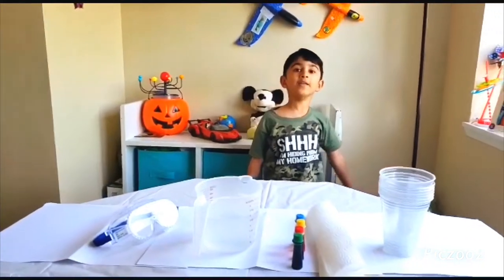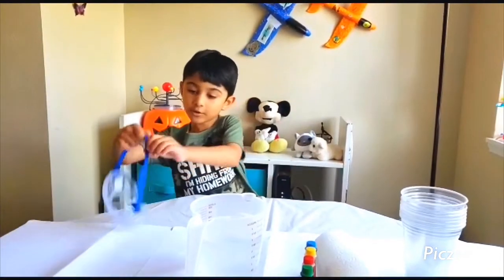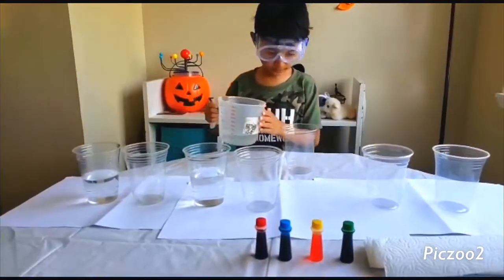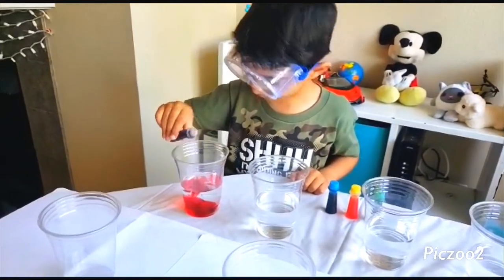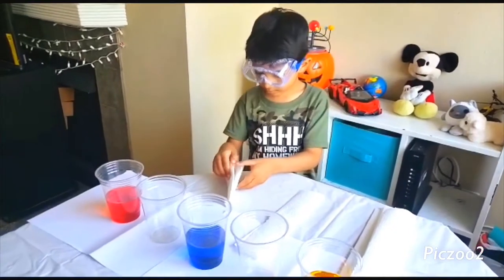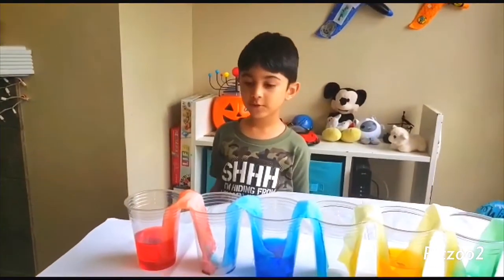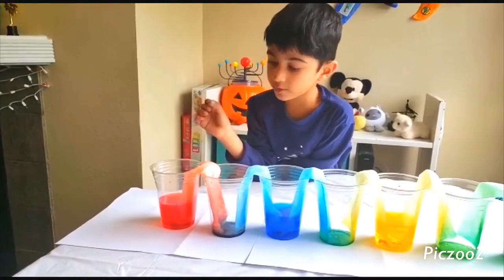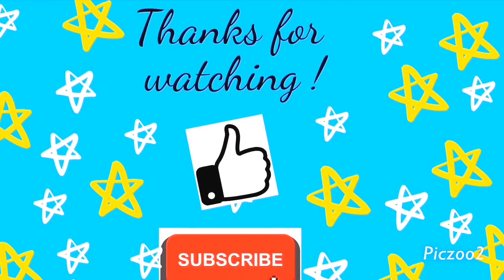Science Experiment For Kids | Capillary Action | Kids Learning - Zooby TV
Science Experiment For Kids | Capillary Action | Kids Learning | Walking Rainbow

About Zooby TV
Welcome to the Zooby TV Roblox and more play Roblox, Obby, Escape,Adventures, The Floor is Lava, Royale High, Tycoon and more kid friendly Roblox games!